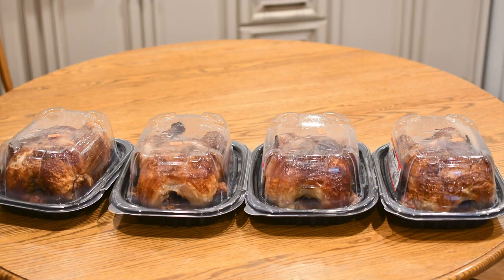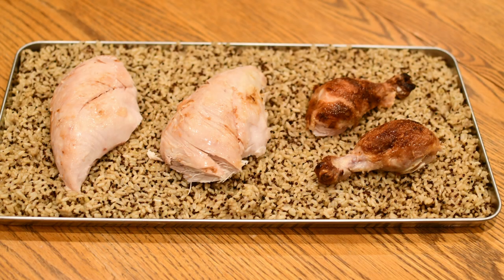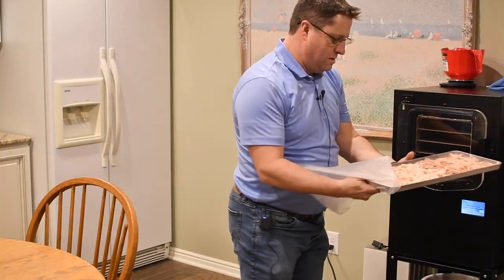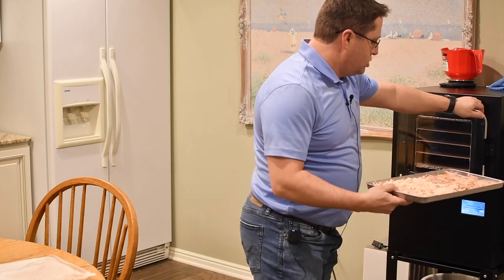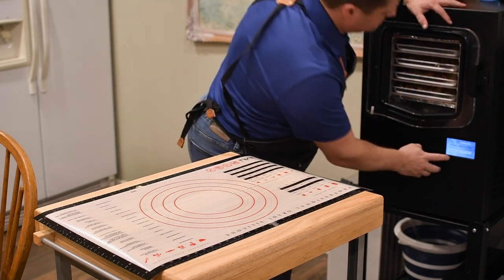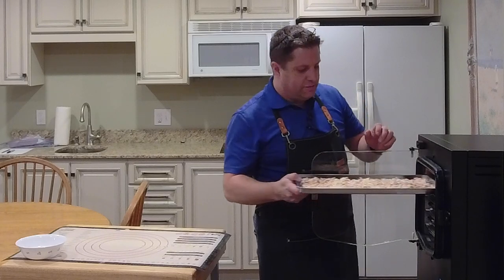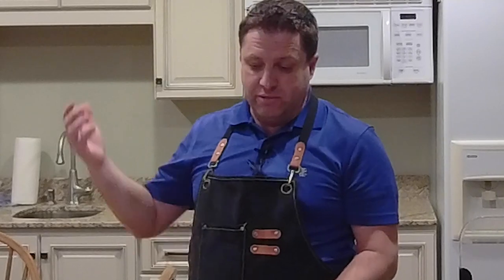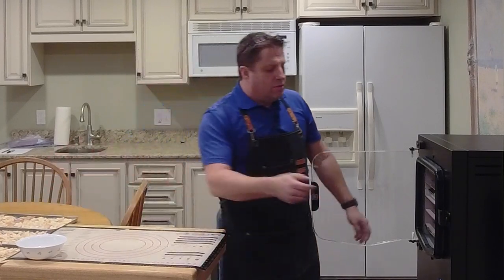2.5 Costco rotisserie chickens in one batch - Freeze Drying Rotisserie Chicken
I got some rotisserie chickens from Costco and decided to freeze dry the meat.  Great idea!  At about 1 minute in I show an example of overloading the trays improperly, but not outside of what I have seen.

00:00:00 Intro
00:00:50 Don't overload the trays
00:01:41 Correctly loaded trays
00:01:53 Putting the chicken in the freeze dryer
00:03:00 22 hours later, it's done!
00:03:57 Let's taste it
00:05:33 Final thoughts
00:06:08 Outtro